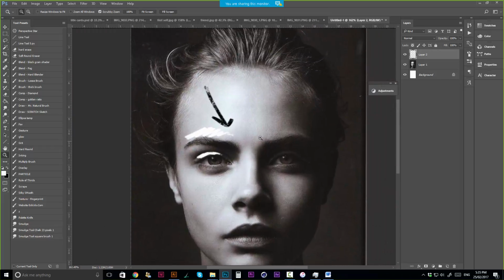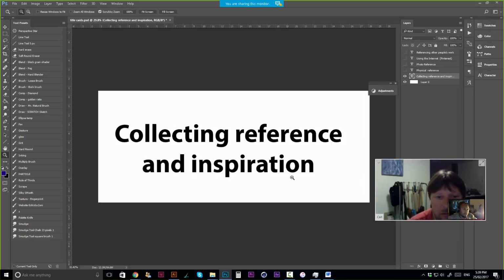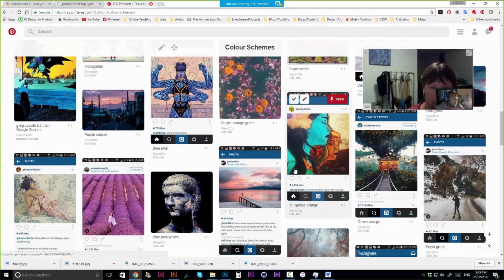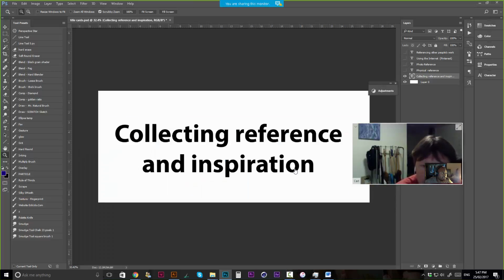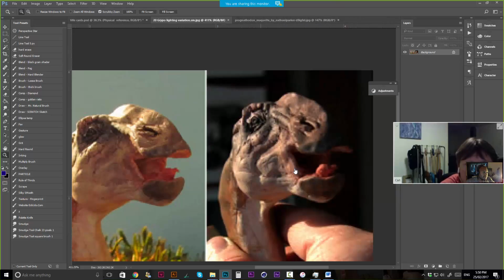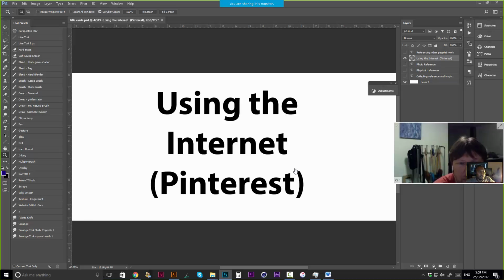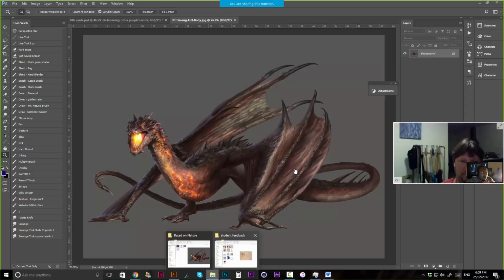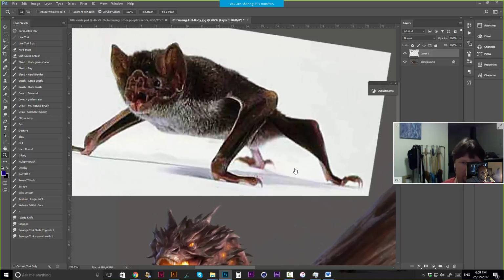DSO13A Online Session 02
Intro. Critique of Carl's work. 0:00
Collecting Reference 9:35
Physical Reference 19:06
Photo Reference 21:52
Using the Internet 29:40
Referencing Other People's Work 31:05

Recorded: 25/02/17